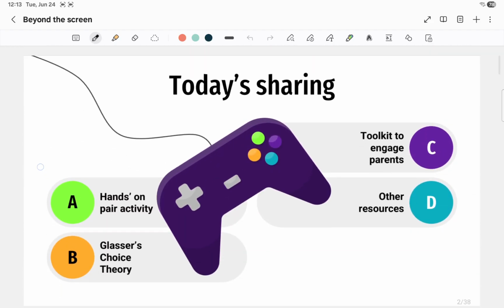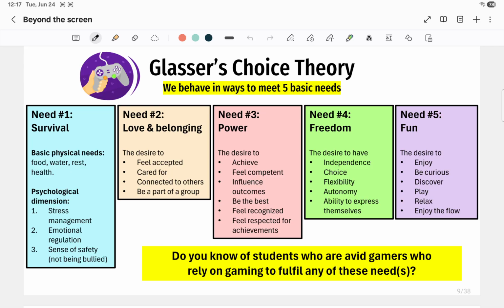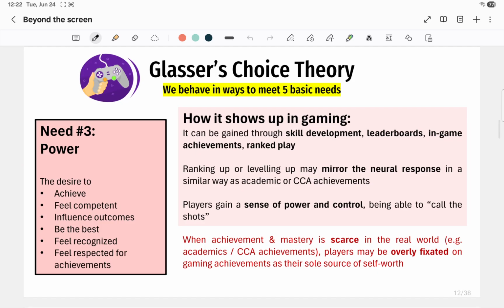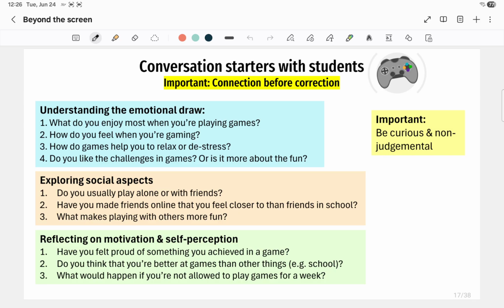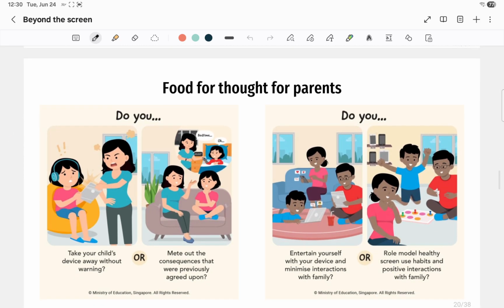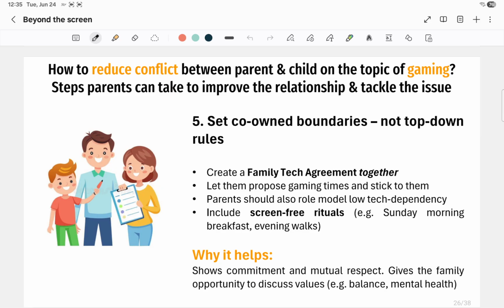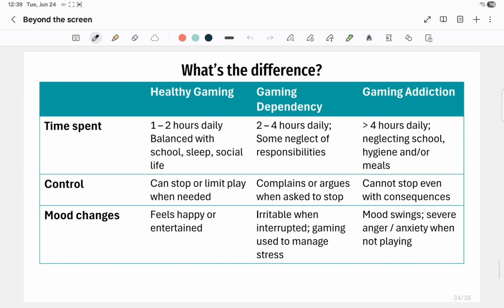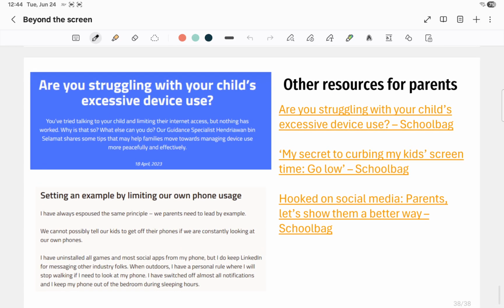Brown Bag Sharing 26 Jun